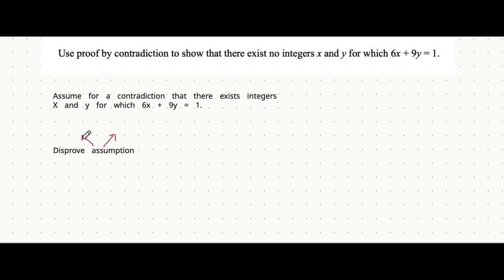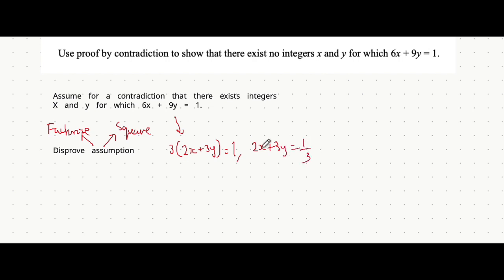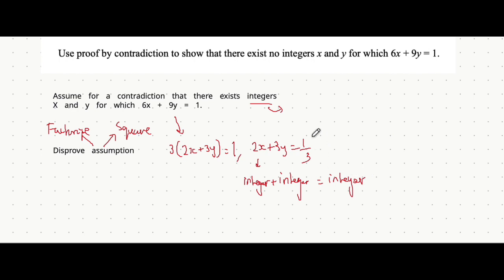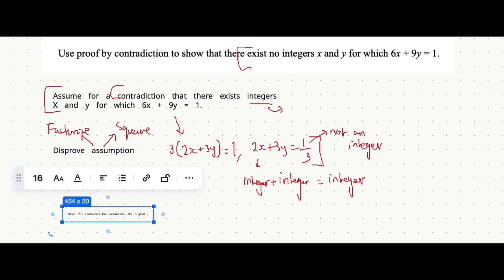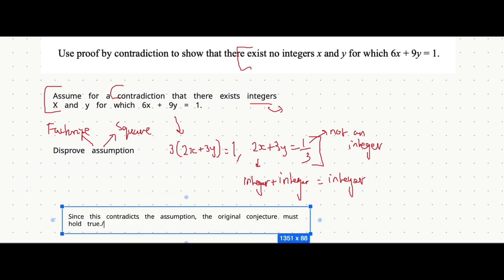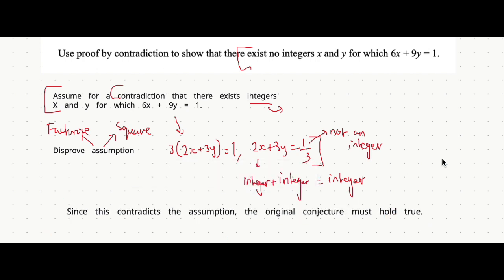Proof By Contradiction- A Level Math